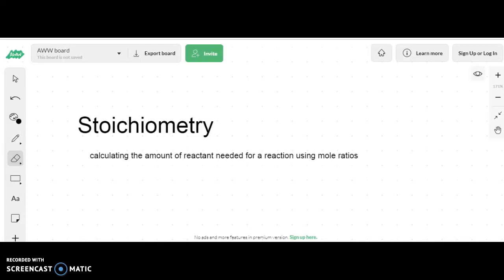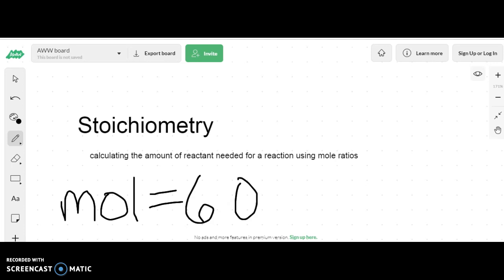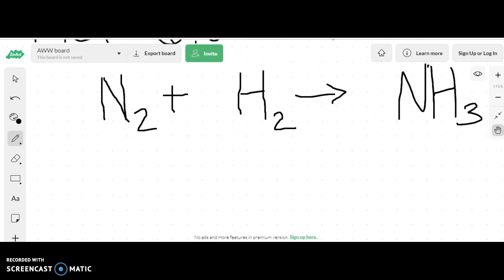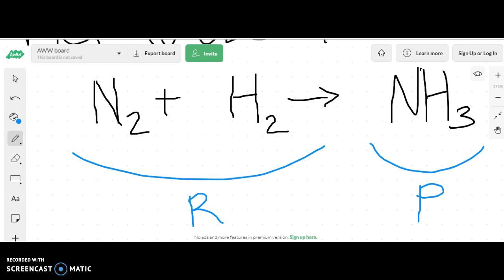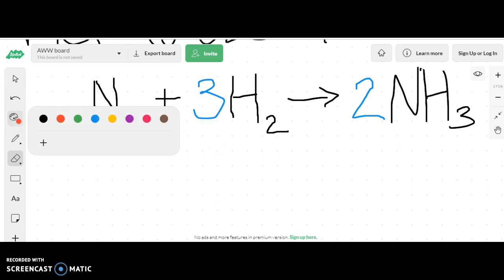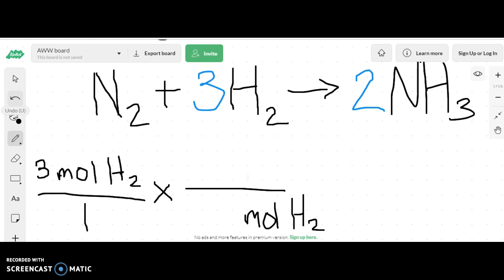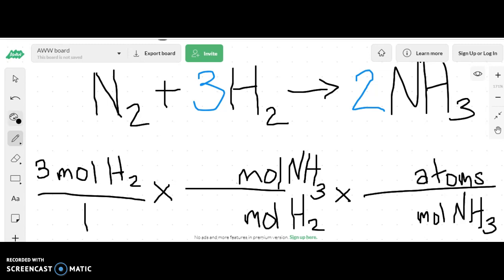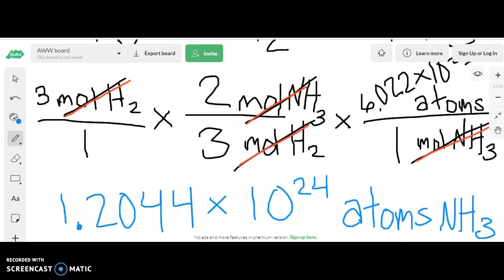Stoichiometry Screencast EDCI 410